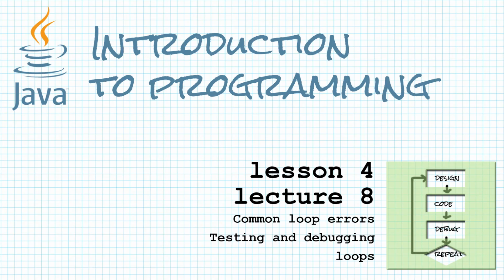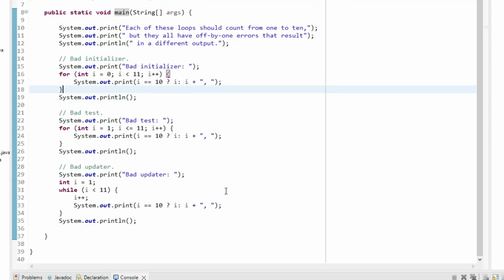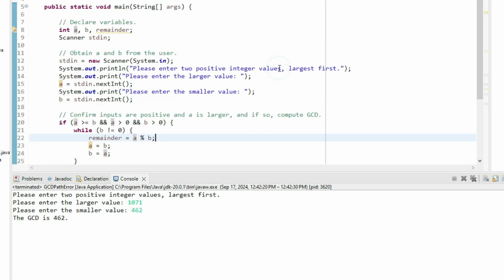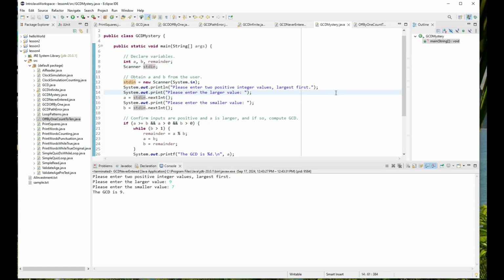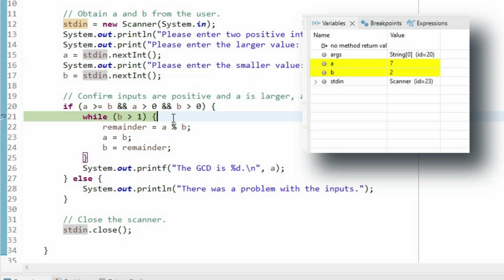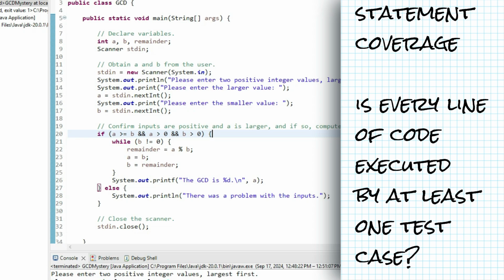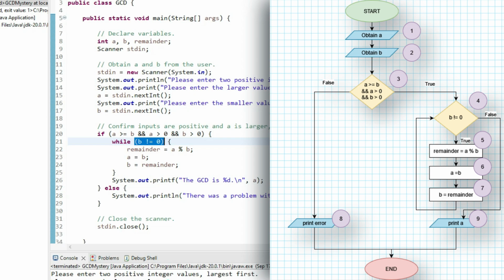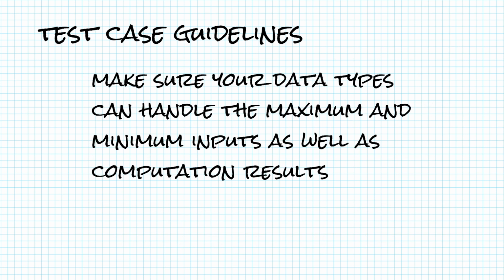Common loop errors, debugging loops, and designing loop tests; Intro Java course Lesson 4 Video 8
This series of videos is suitable for programmers with minimal (or no) programming experience who want to learn Java.  This is the twenty-fifth video in the Introductory Java series, and the eighth and final video in lesson 4 (looping).  In this video we're going to look at common loop errors, debugging loops, and designing test cases for loops.

PRACTICE
This CodeCheck allows you to trace the GCDMystery.java program on any set of inputs*:

00:00 Welcome, what we've covered and what we're going to talk about
00:32 Common loop errors
05:50 Debugging a loop with an error
09:34 Designing test cases for a loop